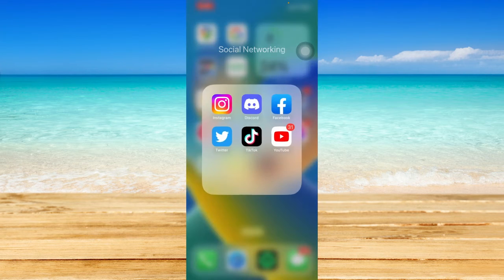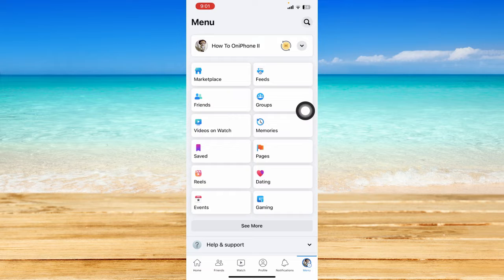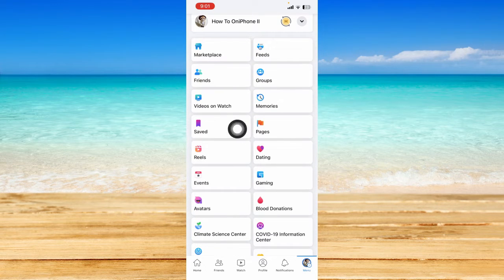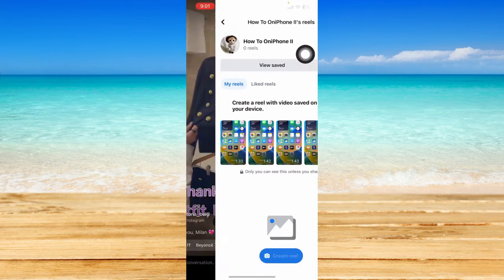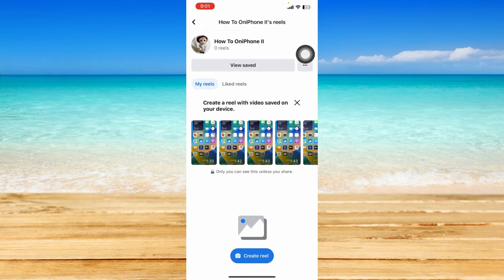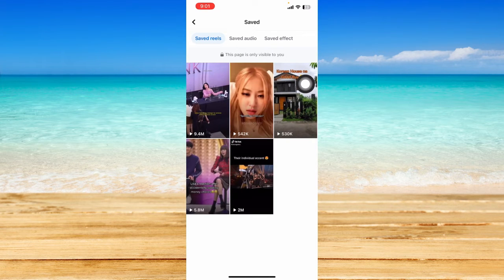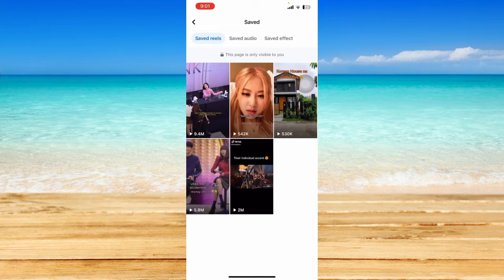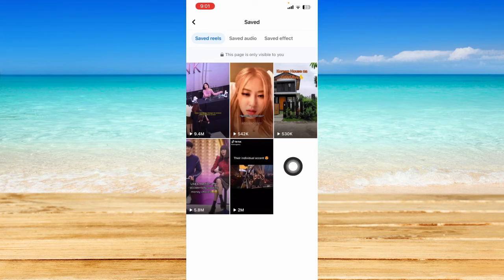How To See Saved Reels On Facebook